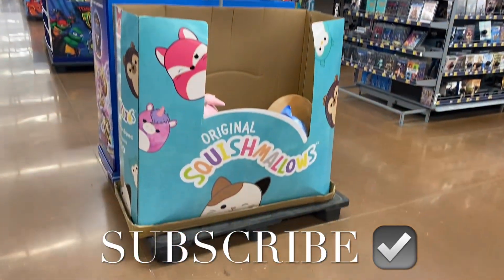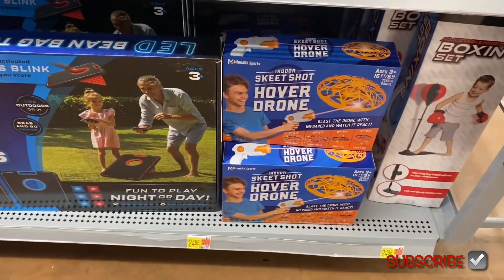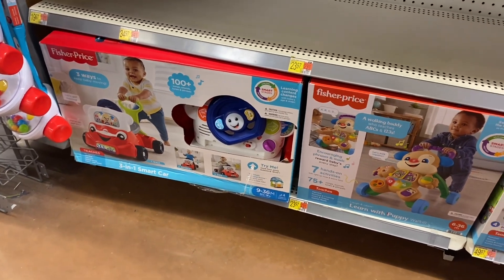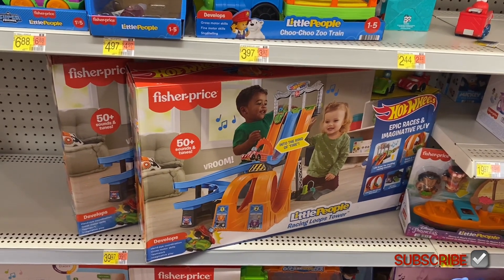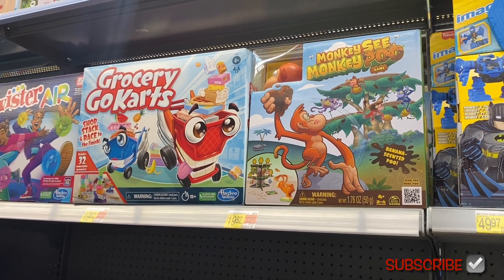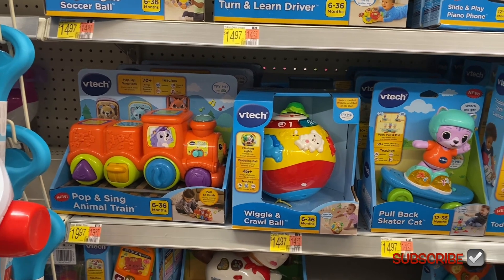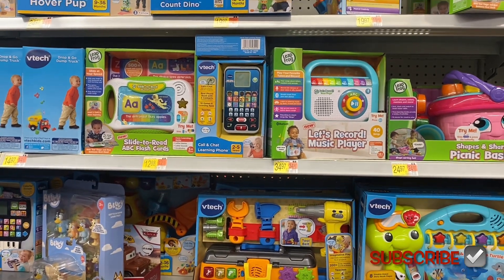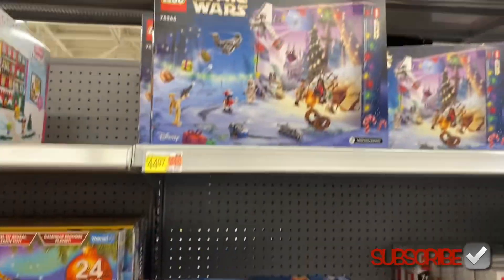🧸WALMART TOY SHOPPING‼️WALMART TOY SECTION | WALMART TOYS | WALMART KIDS SECTION | GIFT IDEAS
Come with me to Walmart as I found so many cool toys! So many great options, including dolls, Barbie house, games, learning toys and so much more!